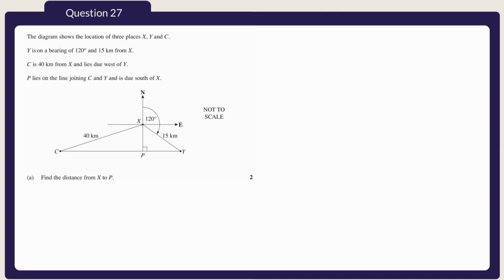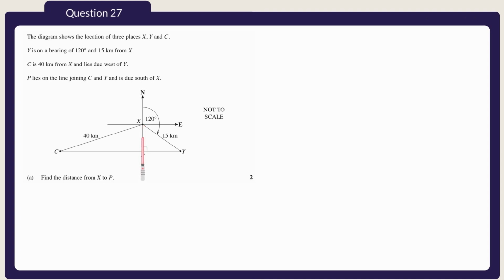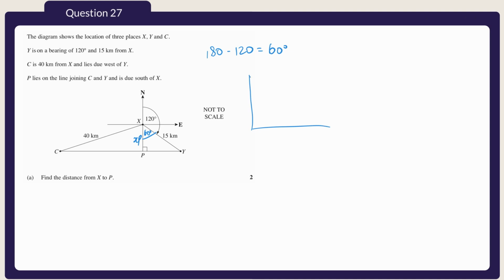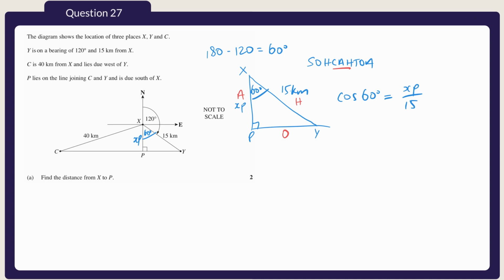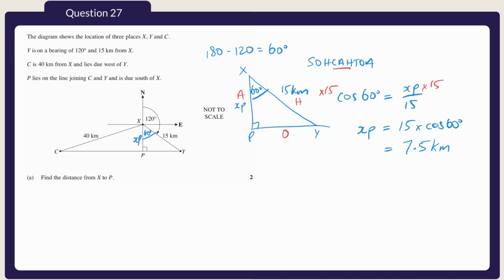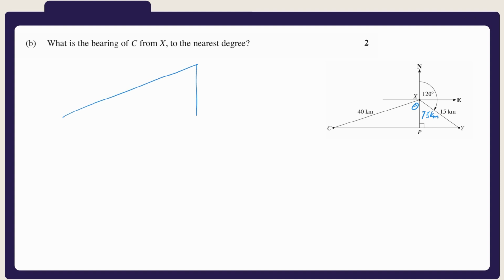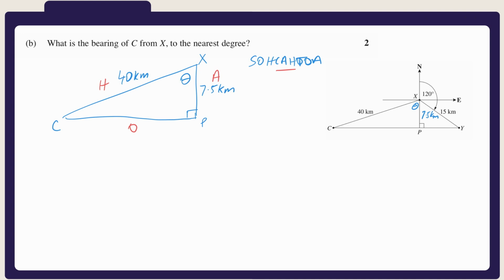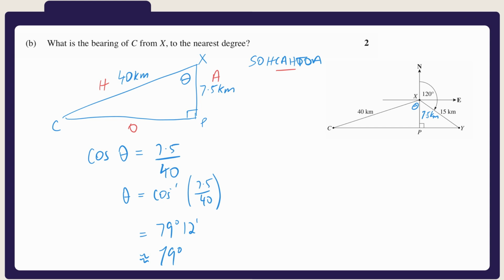Mathematics Standard 2 HSC 2023 Question 27 (True Bearings)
This video will work through question 27 from the 2023 Mathematics Standard 2 examination. It looks at true bearings and right angled trigonometry.

"Ready to take your Mathematics Standard 2 skills to the next level? Dive into a wealth of educational resources, interactive tutorials, and online courses